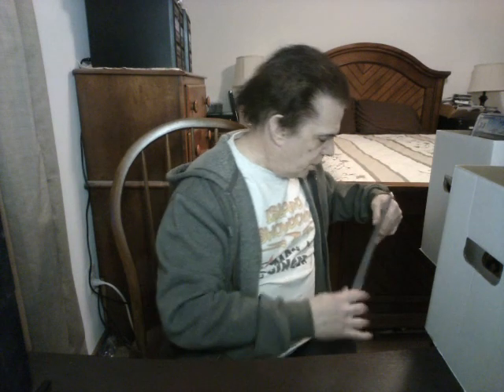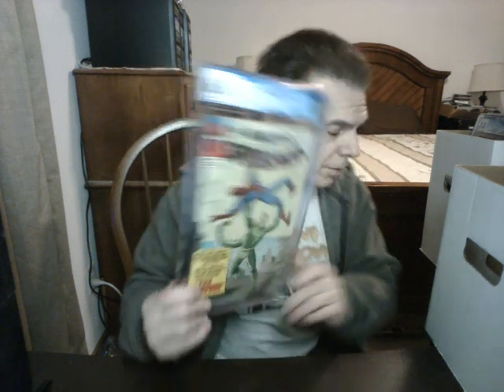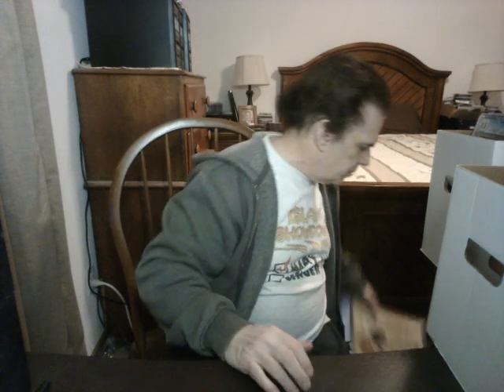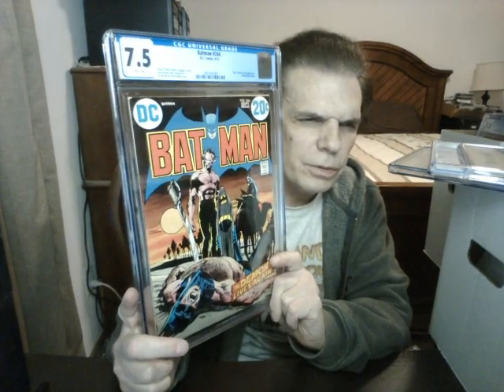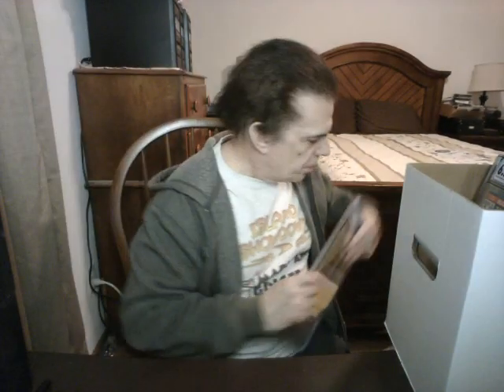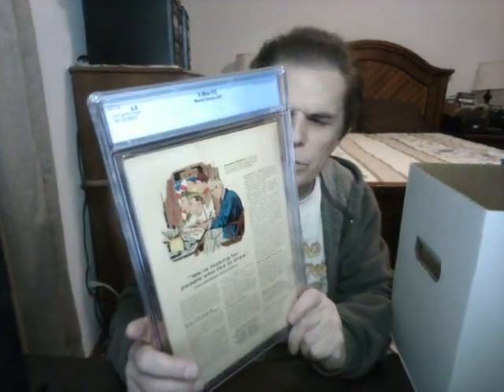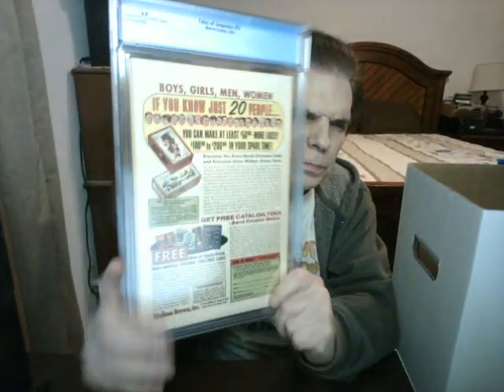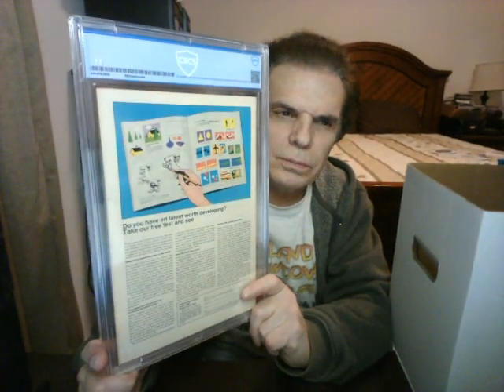MY CBG/CBCS SLAB COLLECTION